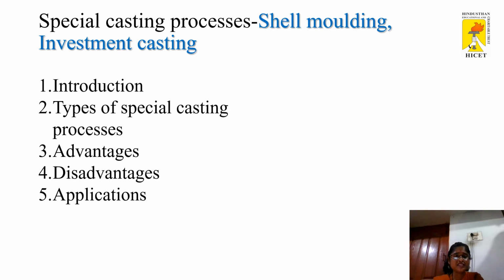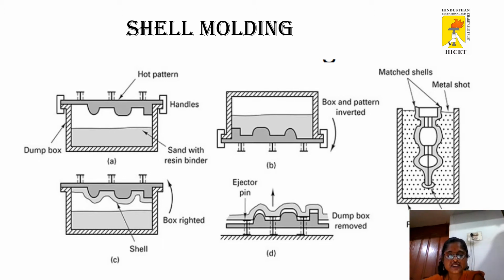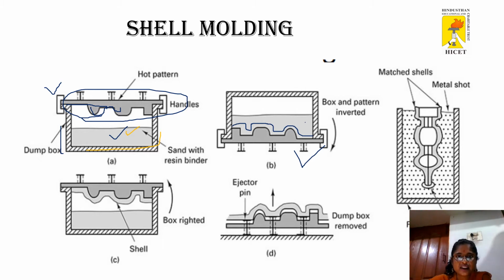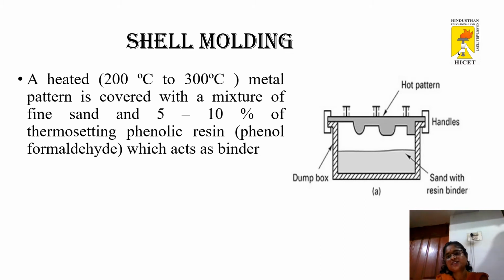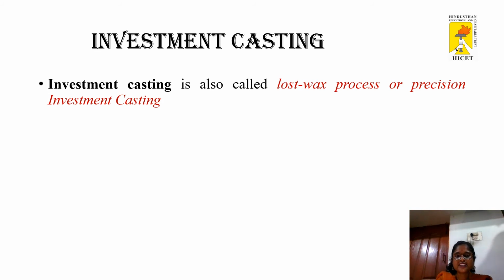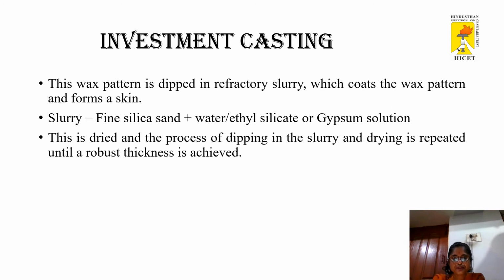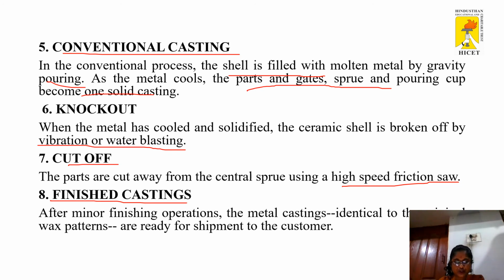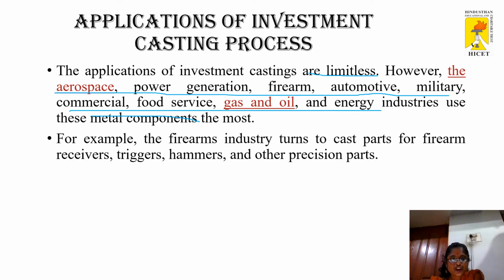Shell Molding and Investment Casting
The shell mould casting process is a metal casting process that is similar to sand casting. A thin sand hardened shell mold will be produced by applying a sand-resin mixture around a pattern. Investment casting is the process of making ceramic slurry getting layered over the wax pattern which again kept in oven to make the wax melt and bake the mold that forms the casting